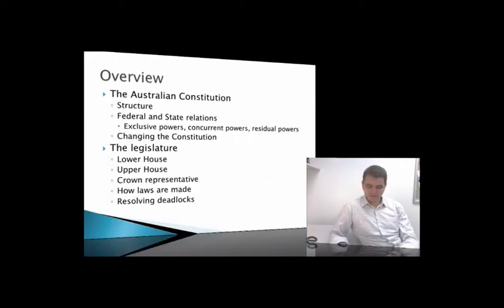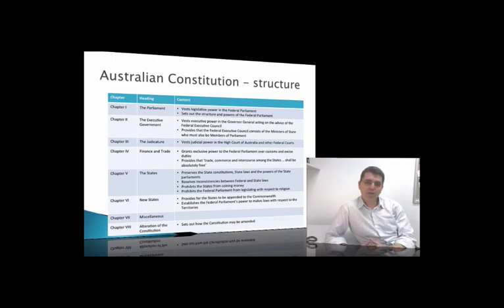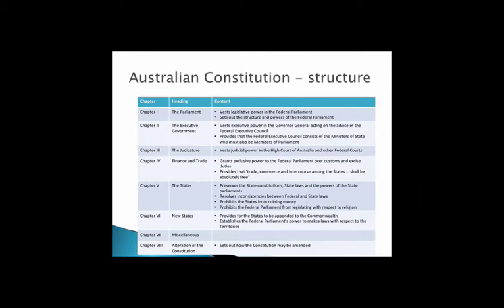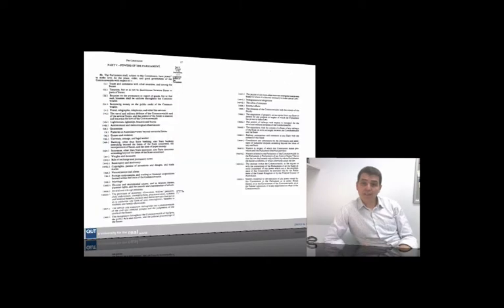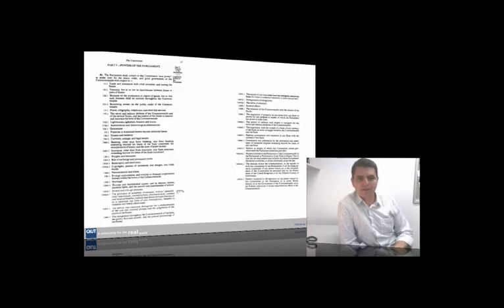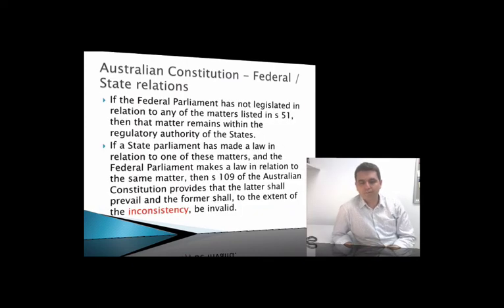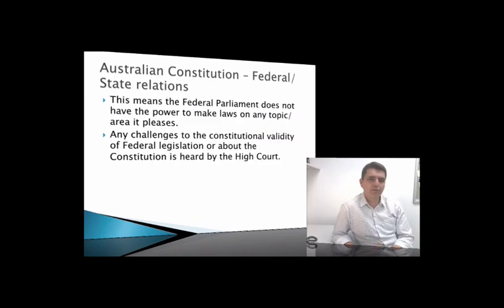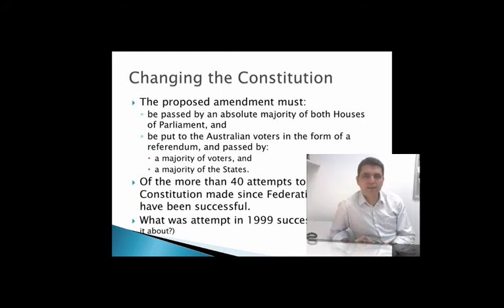BSB111 S5.6 Aspects of the constitution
How the constitution frames the powers of Australian government and society.